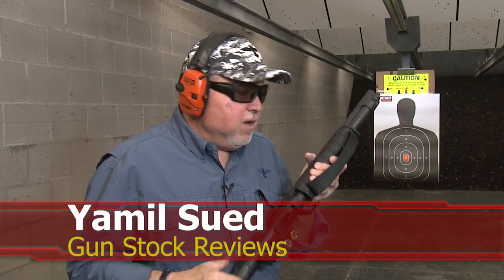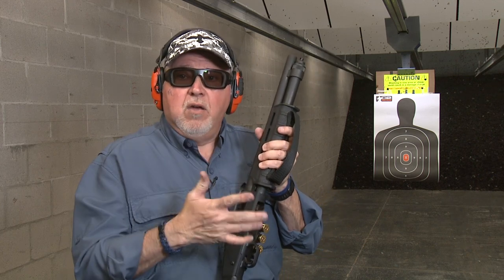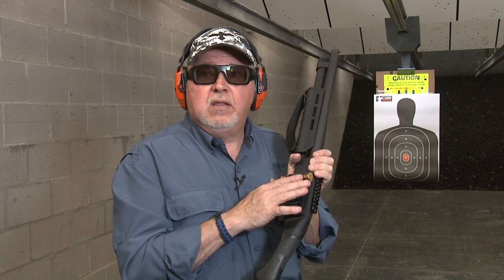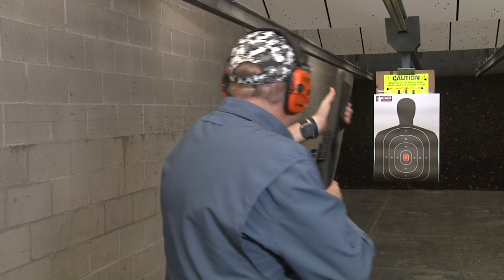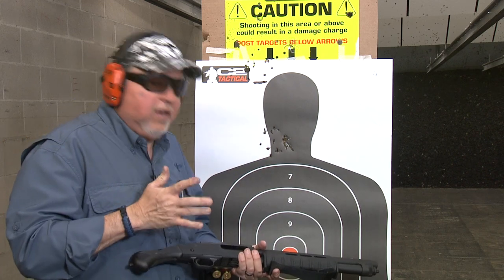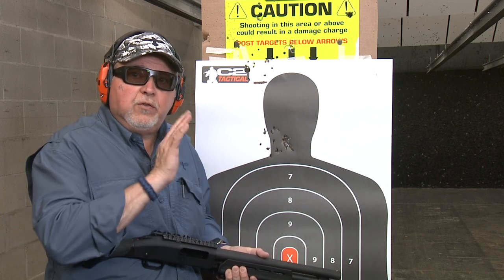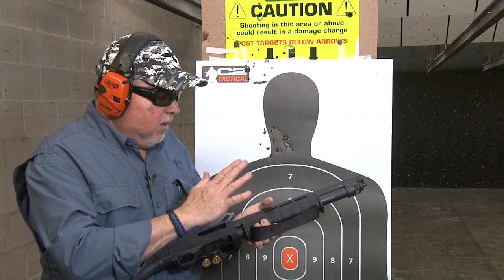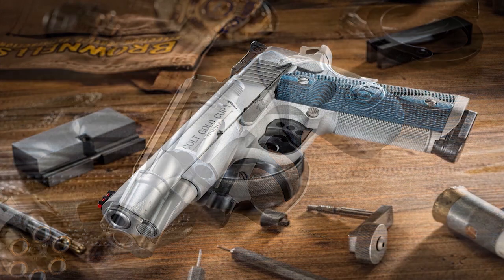Using Aguila Minishells on a Mossberg Shockwave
In this episode we try Aguila Minishells on the Mossberg Shockwave, how effective are they?  Are they worth the price? Are they effective?

1. Adobe Premier Editing Software
2. Adobe After Effects
3. Abobe Photoshop
4. Westcott Flex Daylight Set
5. Sanken COS-11D Lavalier Mic
6. DJI Mavic Pro Fly More Combo
7. Epic GoPro / Action Camera Mount for your Boat
8. Dracast Pro On-Camera Light
9. Dracast Halo Ring Led Light
10. Nikon D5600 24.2 MP DSLR Camera
11. Sony PXW-FS7 XDCAM Super 35 Camera System
12. Quick Release Shoulder Plate
13. The New Pelican Air Travel Cases!